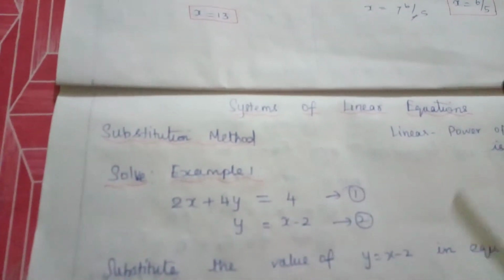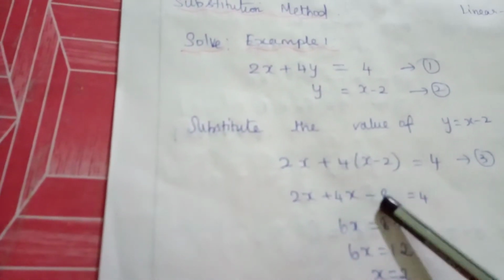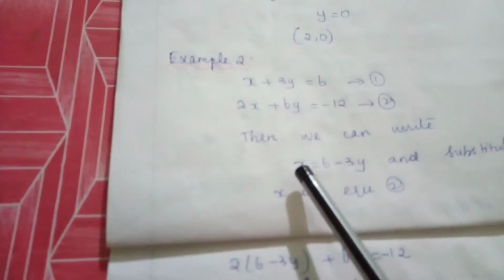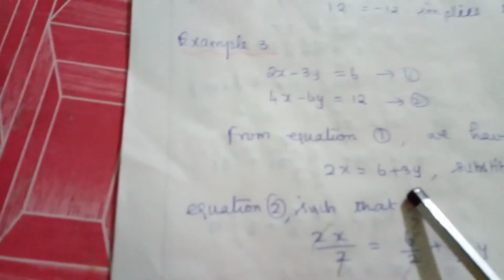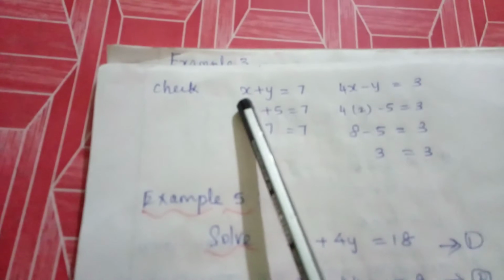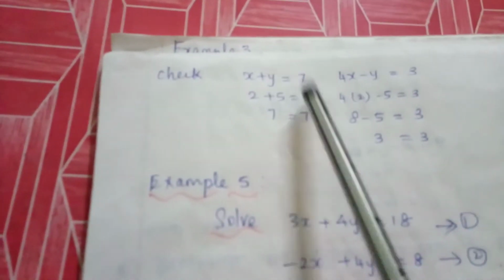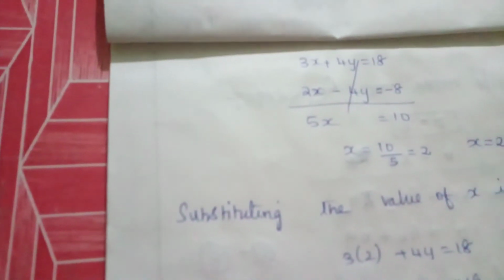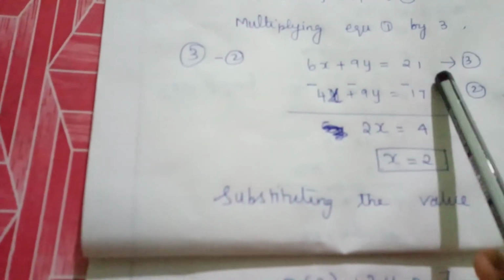GATE EXAM ,EE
Section I - Engineering mathematics
Linear Algebra:
Matrix Algebra;-
Order of Matrix, Rank of Matrix
Systems of linear systems :
Solving problems on linear systems